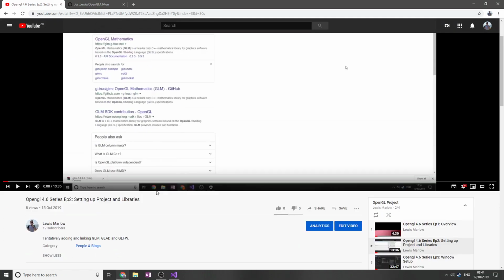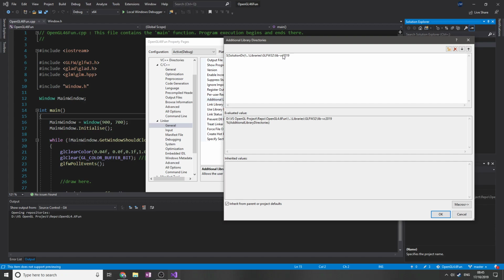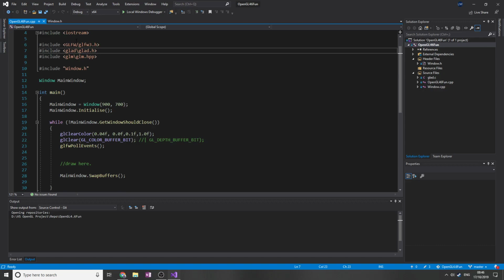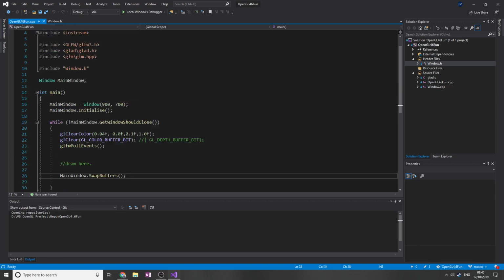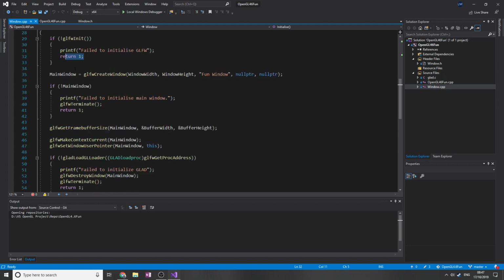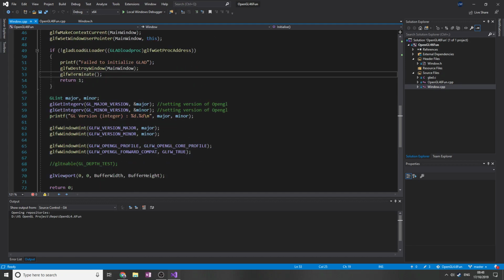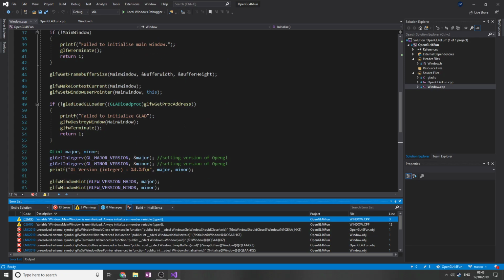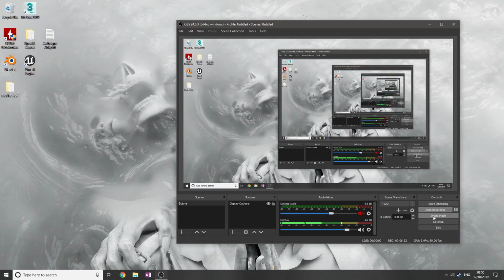ULTRA FAST Opengl 4.6 tutorials : Eps1 & 2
Opengl 4.6 series tutorials but as fast as possible

Project with just a window. read the readme :)